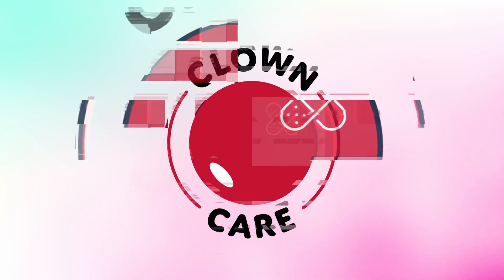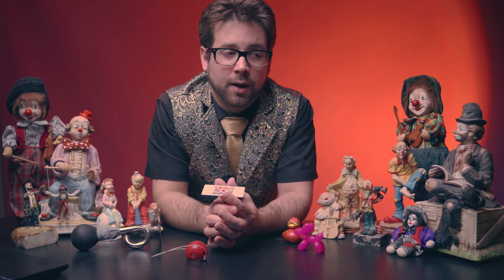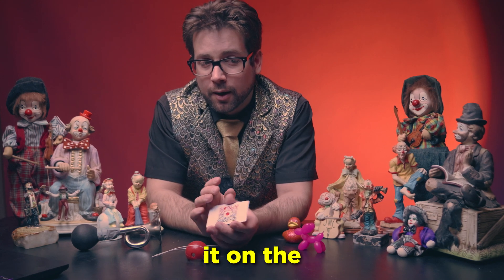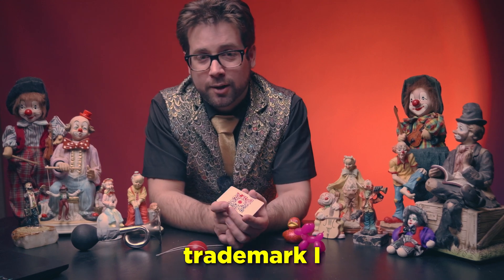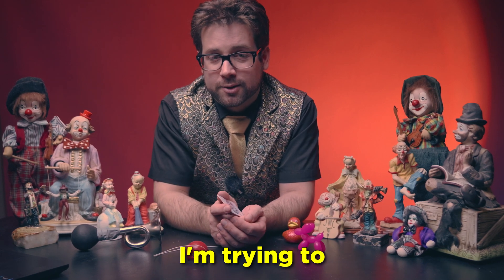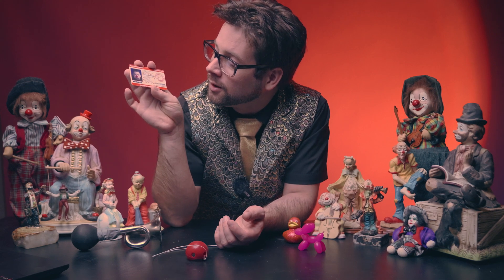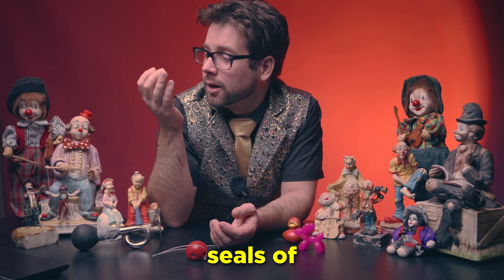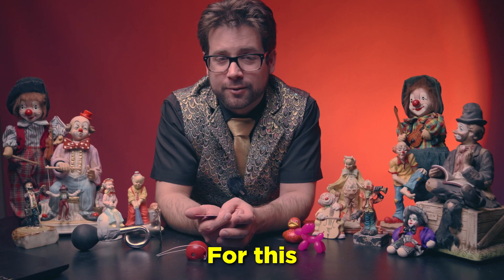Real Clown License: Info about the watermark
A little info on the significance of obtaining the watermark, and all the work that went into this small detail on the real clown license

Music licensed with Epidemic Sounds